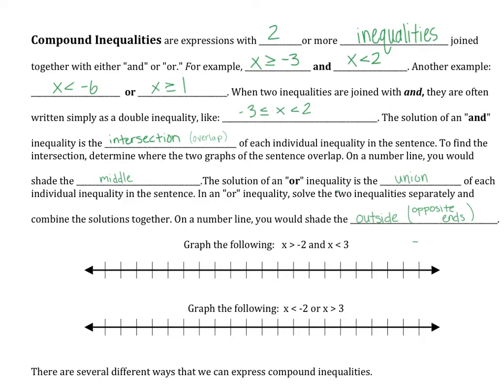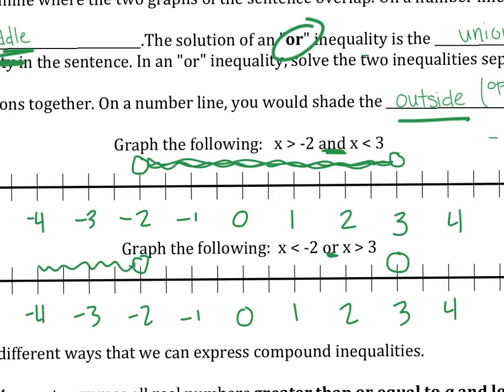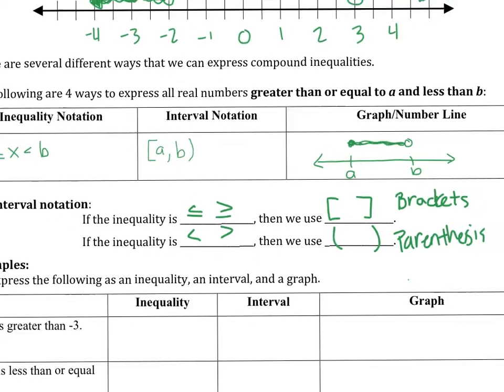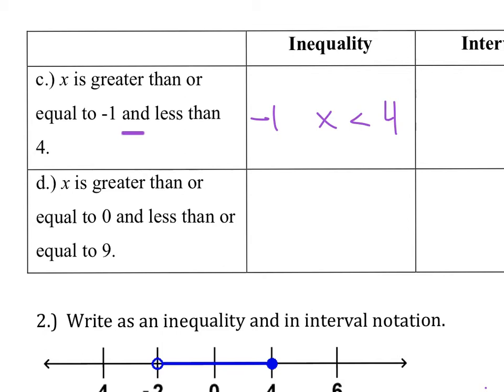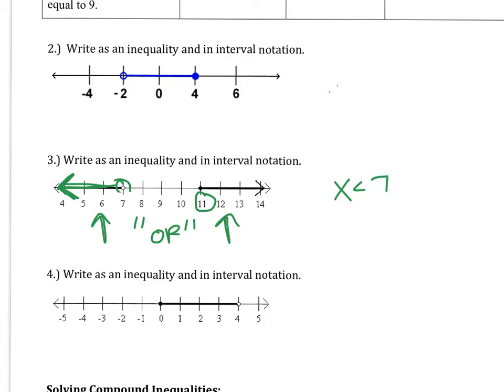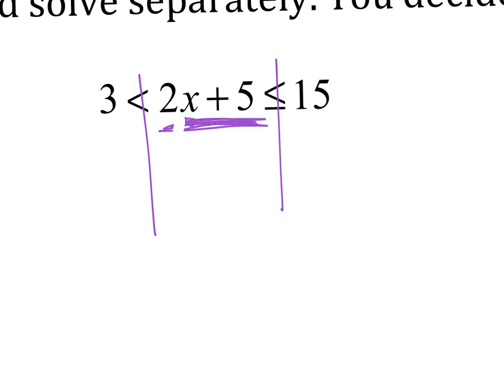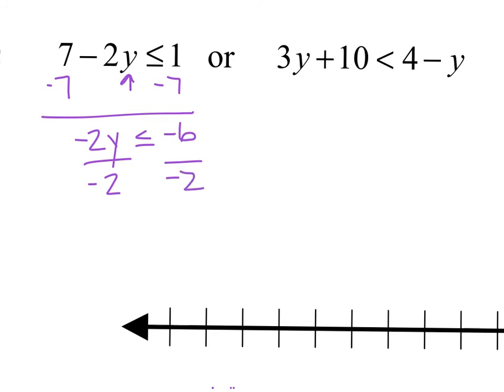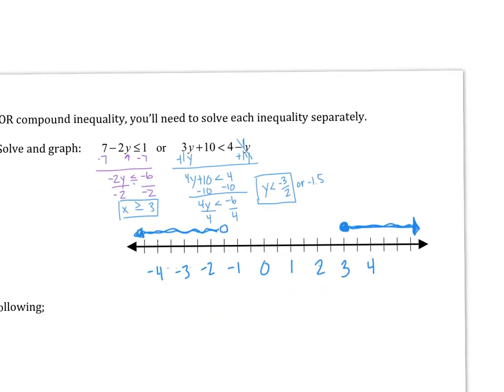Compound Inequalities and Interval Notation